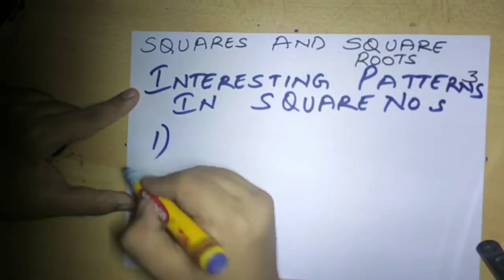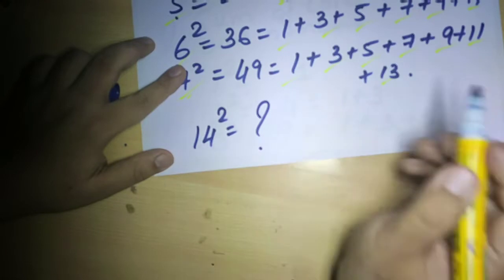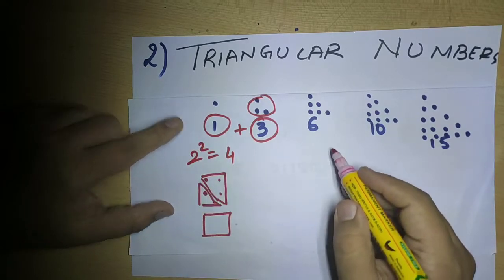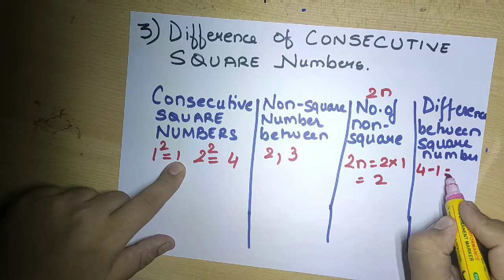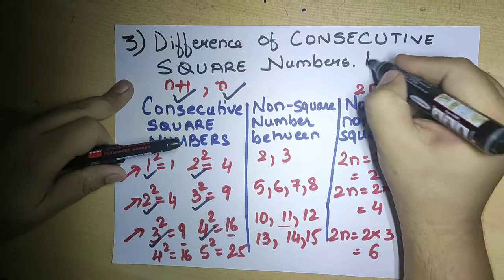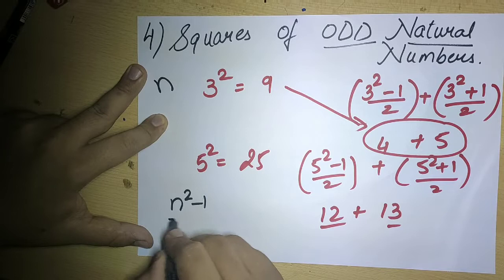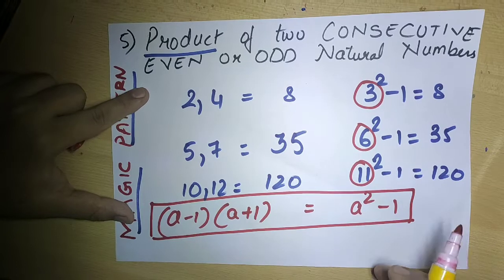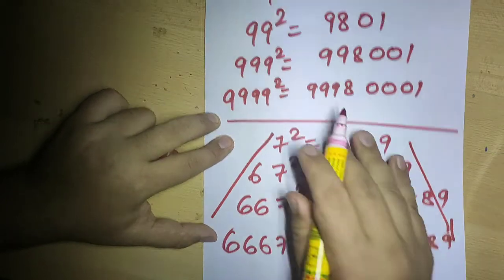MATHS CLASS 8 SQUARES AND SQUARE ROOTS PART - 3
CBSE board Maths class 8